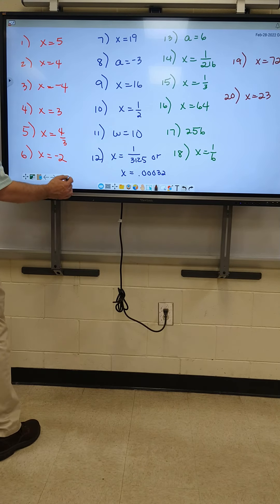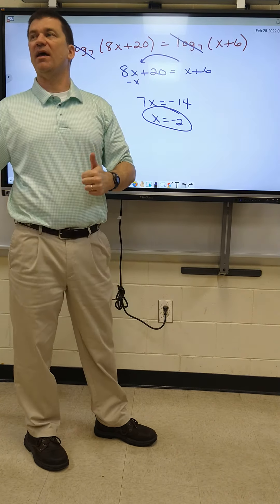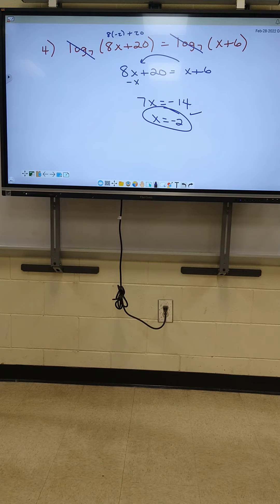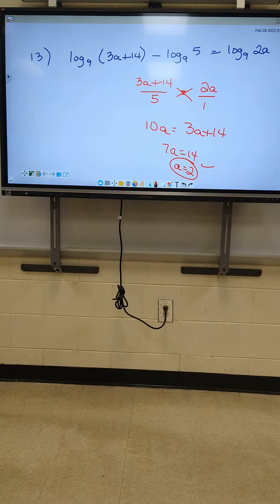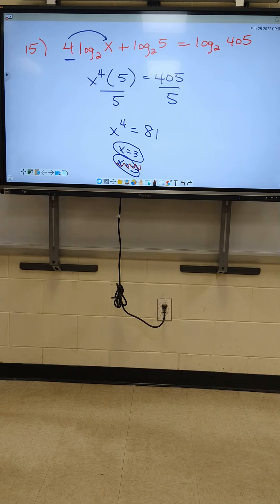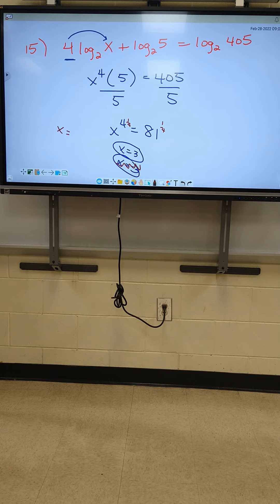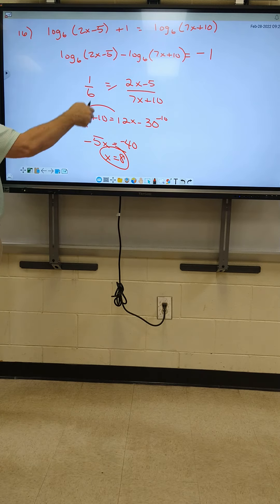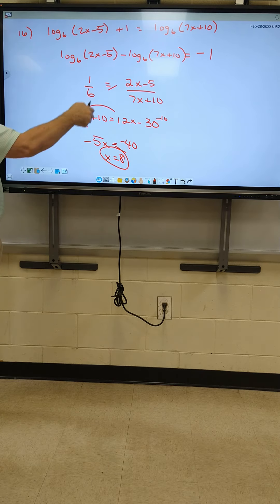log prop #2 - feb28